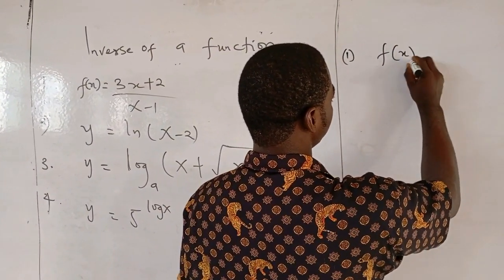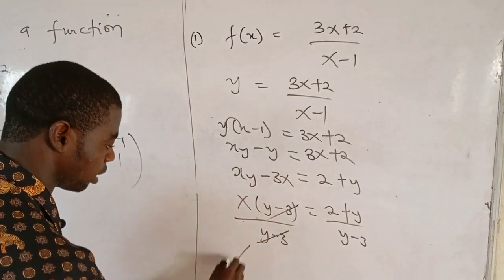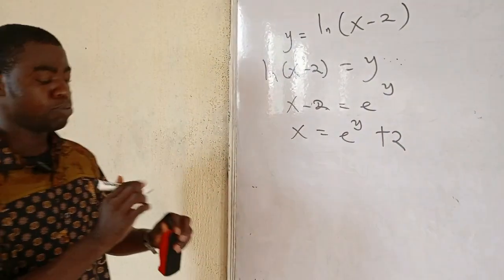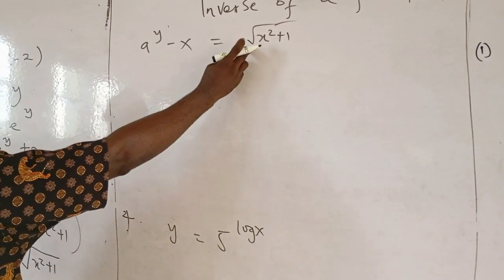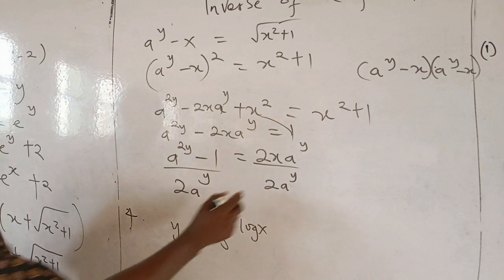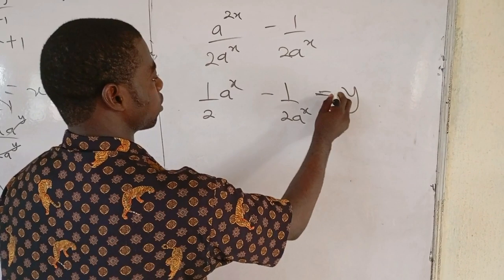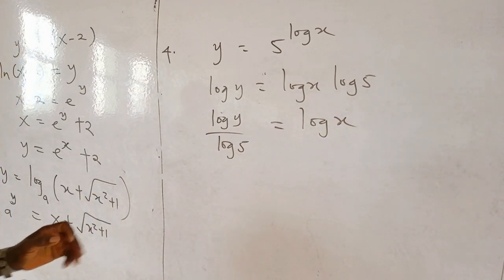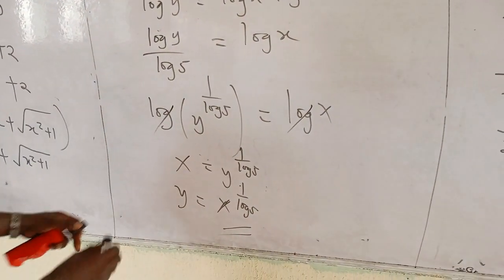Inverse of a function_ Sir X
In this video, sir X makes finding the inverse of functions f(x) so easy to understand.